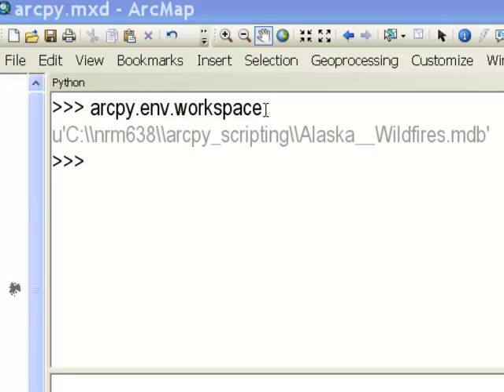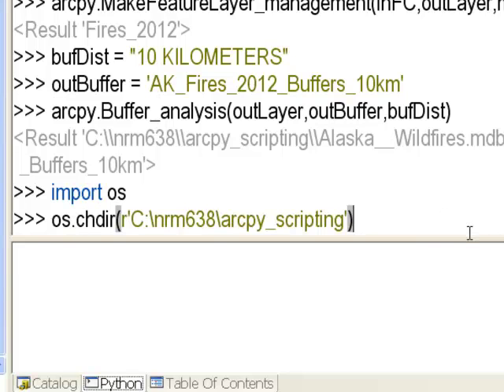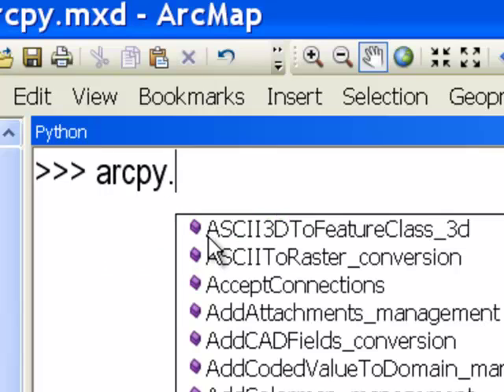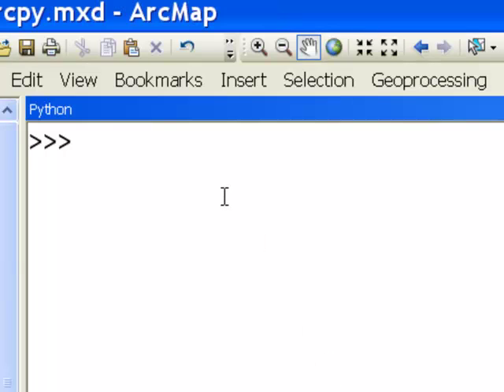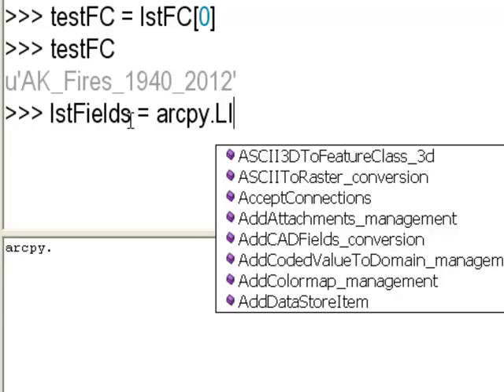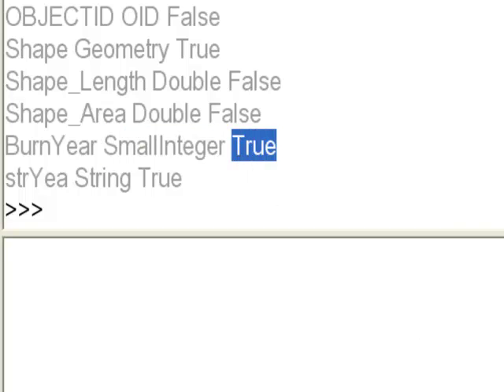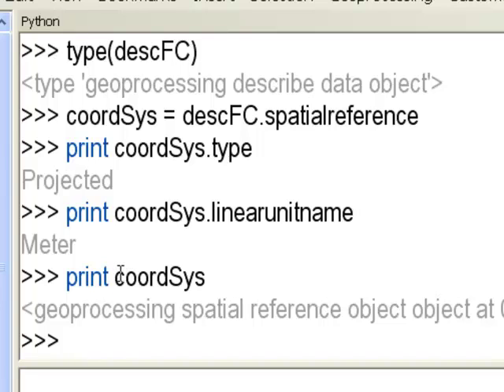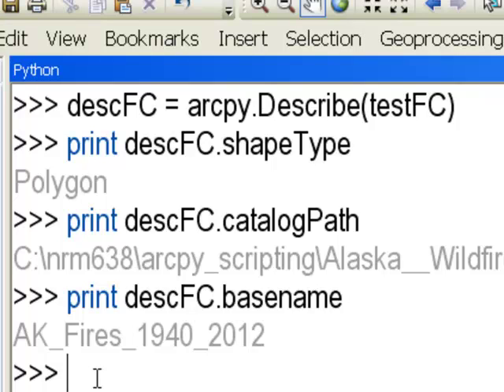Week 8: 3) Arcpy Listing and Describe Functions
Listing of feature classes in workspace, creating list of field objects, describe object for properties such as spatial reference and shape type of feature class.